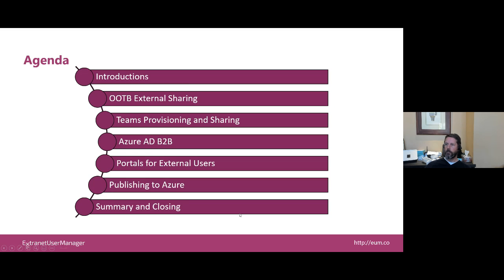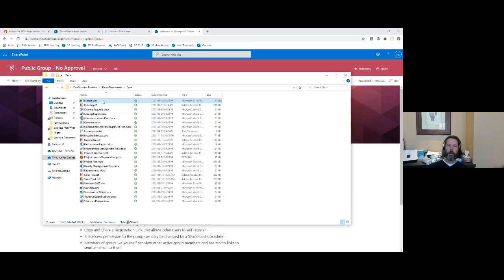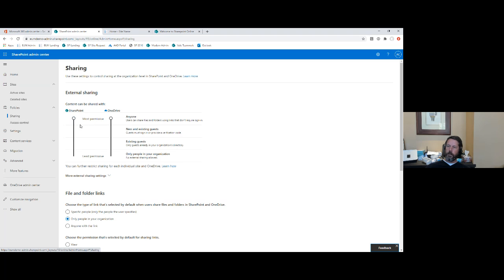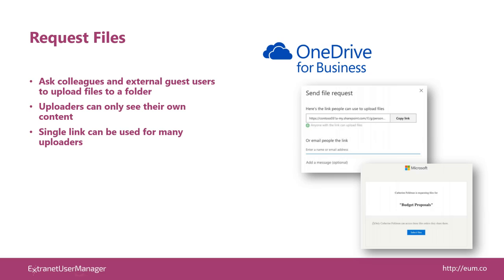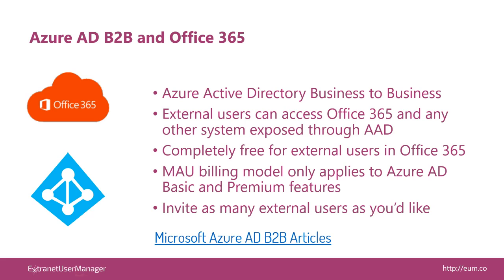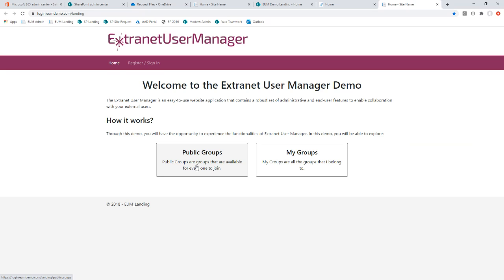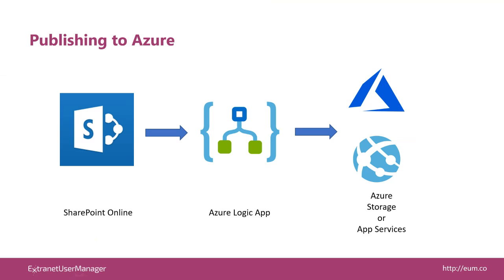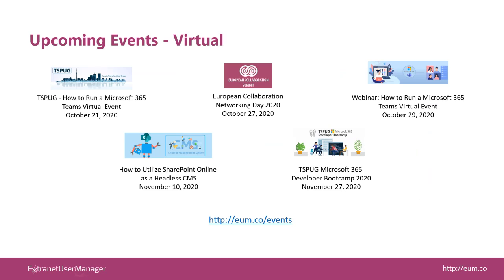External Sharing: What to Use When in Microsoft 365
At Extranet User Manager, we have a keen interest in making external sharing as simple as possible, both from administrative and end user perspectives. In this session, we cover what can be done out of the box with Microsoft 365, and where you may or may not want to extend that with Extranet User Manager.